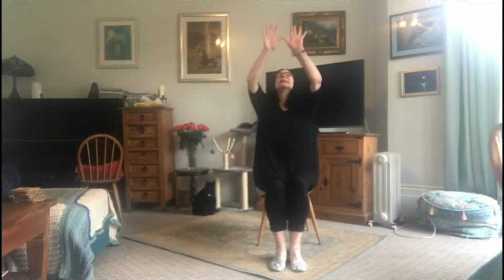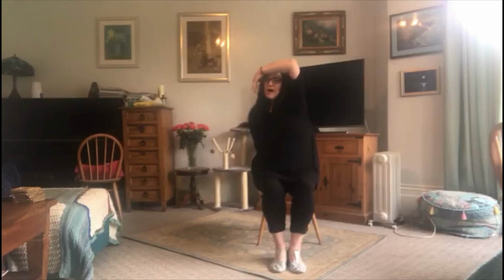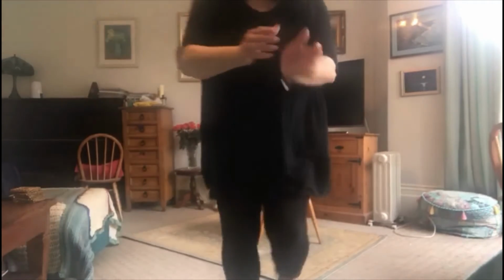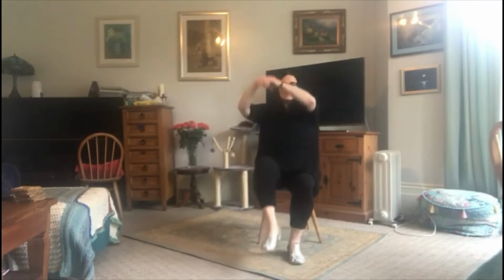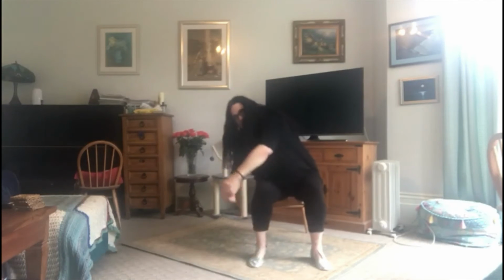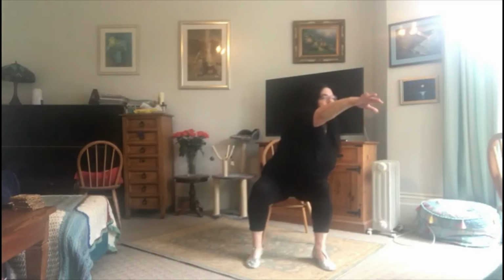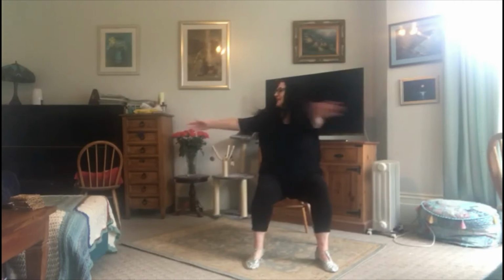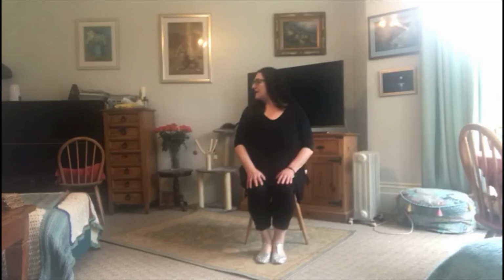Move with us - DanceMakers with Zarah Independent Arts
Today's DanceMakers has a Latin theme. Grab your castanets, put out the cat and get moving! Don't forget to work safely within your limits and in a space with no trip hazards. Enjoy the dance.